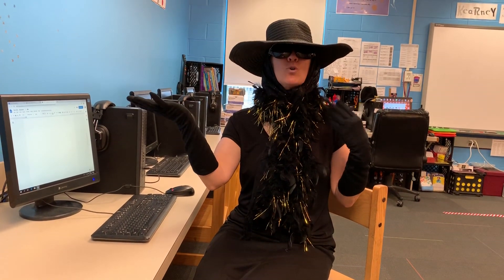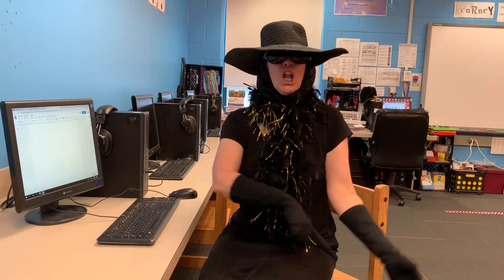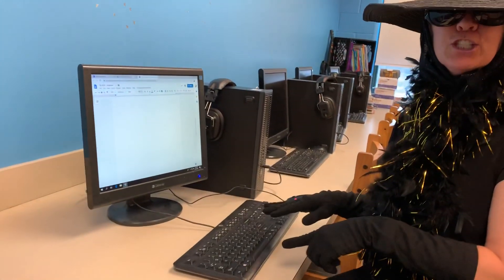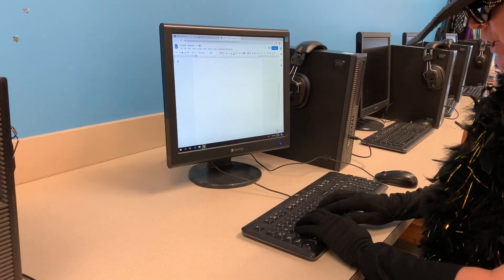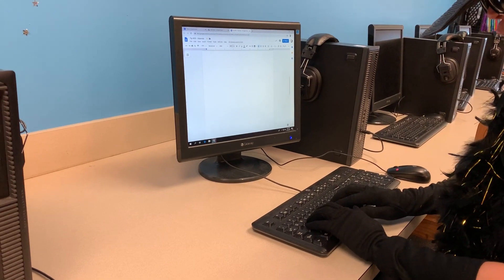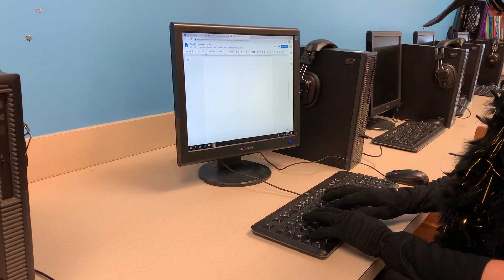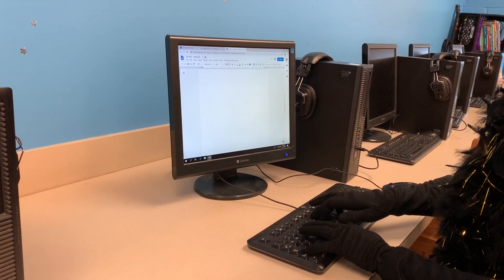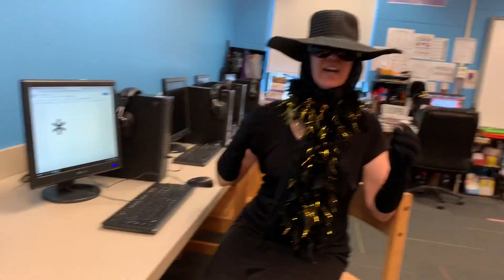Typing Tips w/ Typee Typelton - Tip #23 - The Asterisk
Where is the Asterisk key? How do you type one? What is the Asterisk key used for?